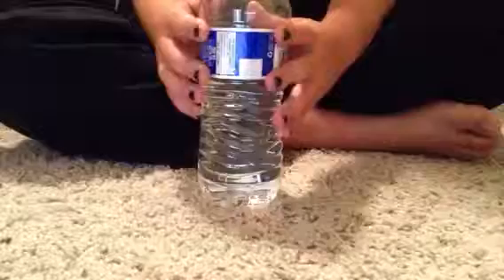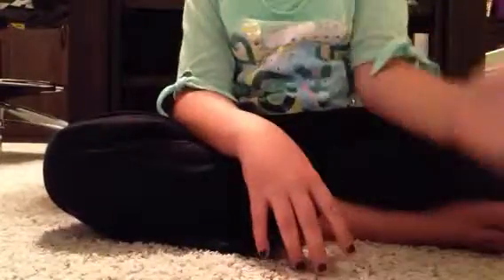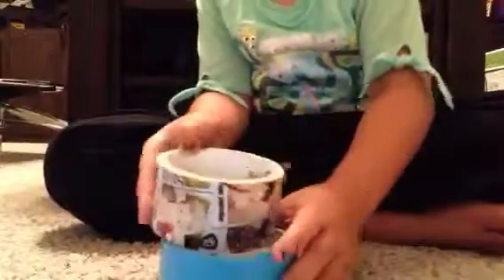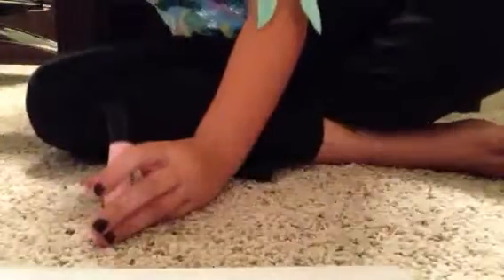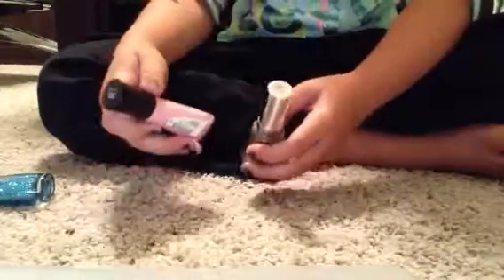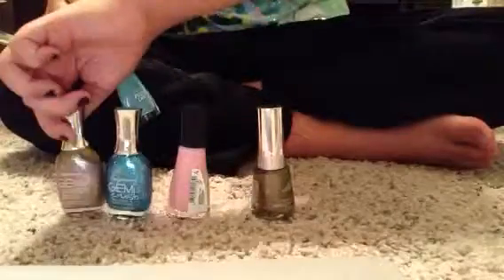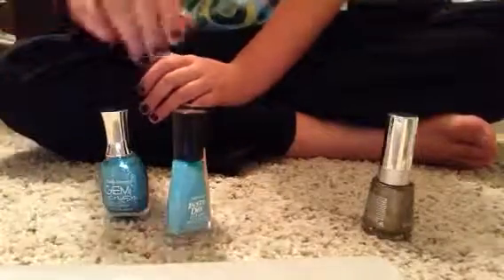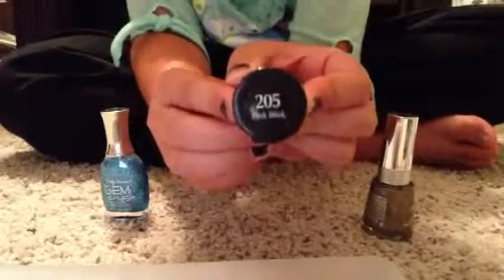Ways to do cups